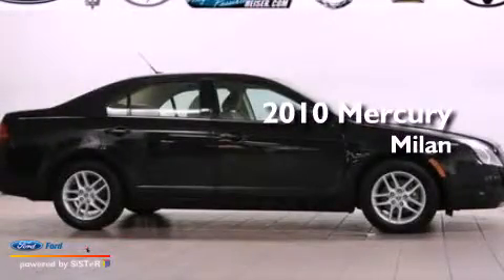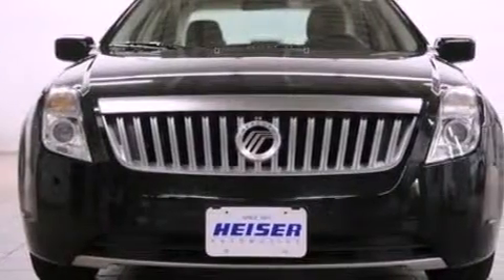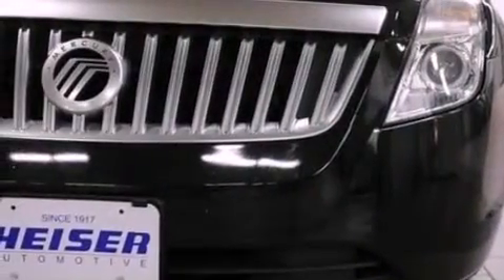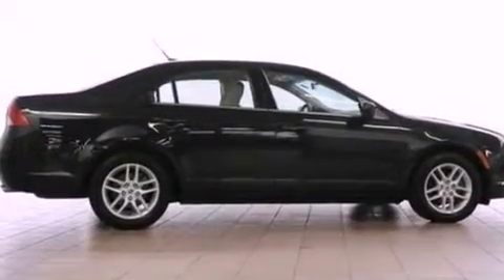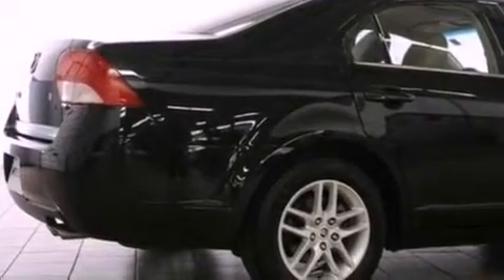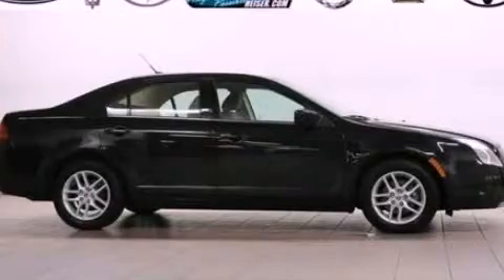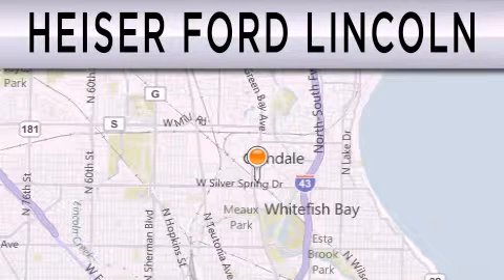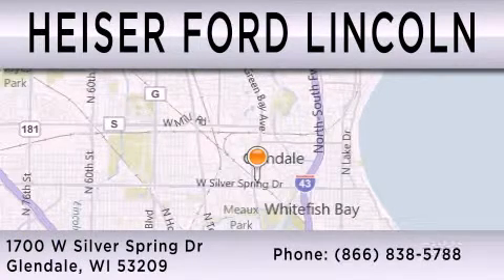2010 MERCURY MILAN Glendale WI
Year : 2010
 Make : MERCURY
 Model : MILAN
 Engine : 2.5L I4 16V MPFI DOHC
 Trans . : AUTOMATIC
 Exterior : TUXEDO BLACK METALLIC
 Miles : 24,203
 Interior : CAMEL
 Stock : FPJ6985

 1700 W. Silver Spring Drive